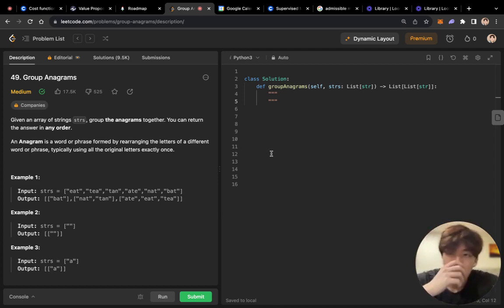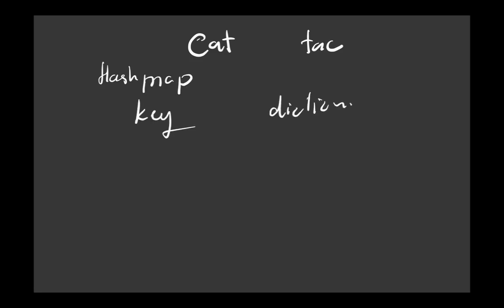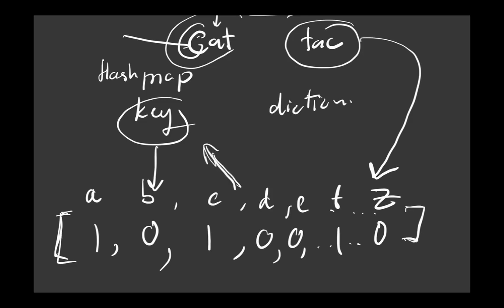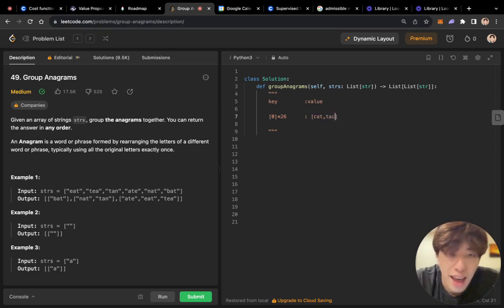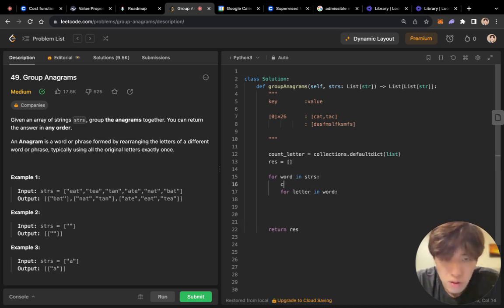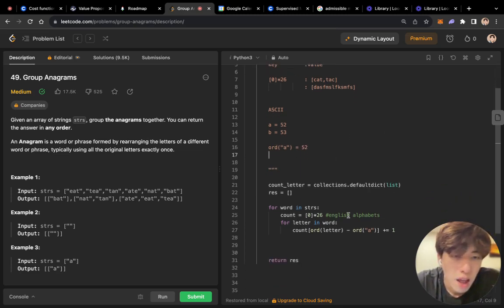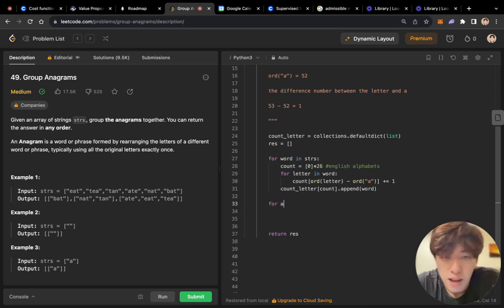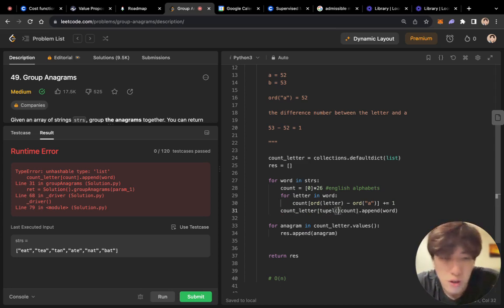49 Group Anagrams [Medium] Leetcode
me explaining leetcode . solution from neetcode channel